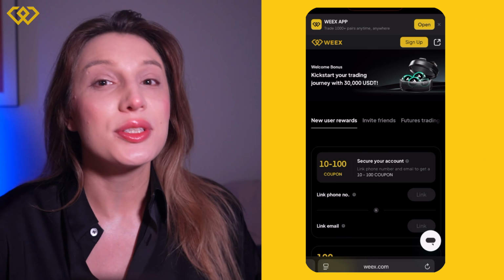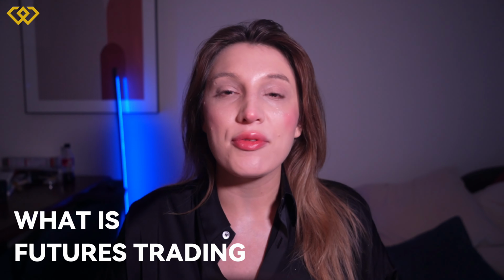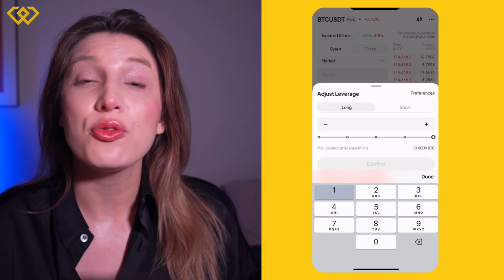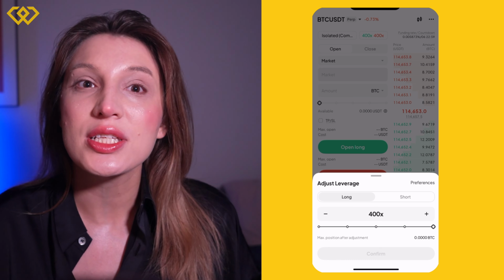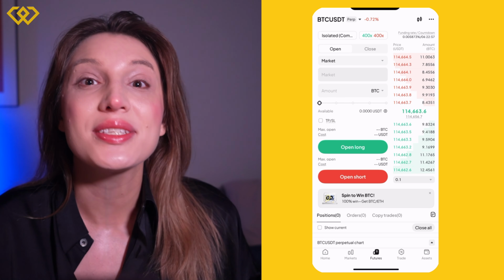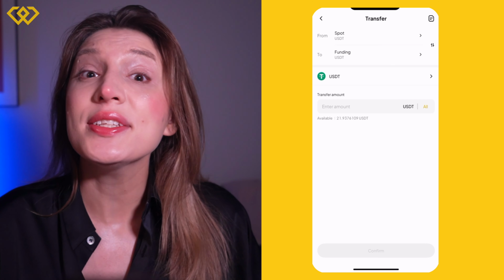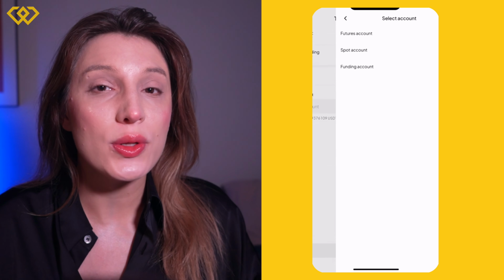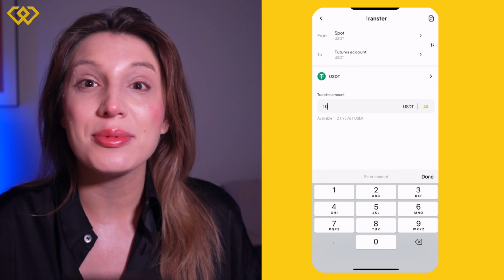How to Start Futures Trading on WEEX in 2025 | Easy Beginner Tutorial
Learn how to trade crypto futures on WEEX in 2025 with this step-by-step beginner’s guide. In this tutorial, we’ll cover:

✅ What futures trading is and how leverage works (up to 400x on WEEX)
✅ How to fund your futures wallet and navigate the trading page
✅ The difference between isolated and cross margin for risk management
✅ How to place your first trade with stop-loss and take-profit settings
✅ Tips to manage and close trades like a pro

WEEX makes futures trading simple, transparent, and beginner-friendly — with low fees, flexible leverage, and daily rewards.

🎁 Claim your $30,000 welcome bonus and spin daily for extra rewards: [insert link]

⏱️ Video Chapters

0:00 Intro & $30,000 Welcome Bonus
0:15 What Are Futures Trading?
0:50 Step 1 – Fund Your Futures Wallet
1:20 Step 2 – Navigating the Futures Page
2:05 Step 3 – Placing a Trade
2:50 Step 4 – Managing & Closing Trades
3:20 Final Tips + CTA